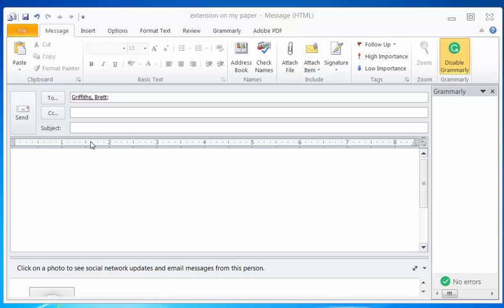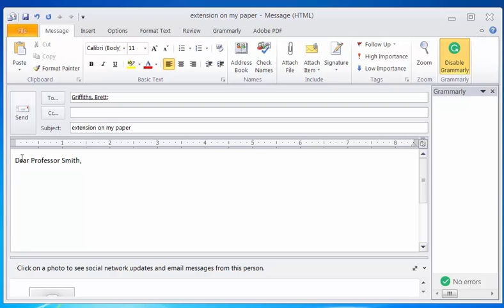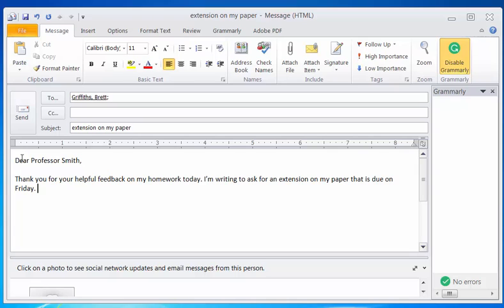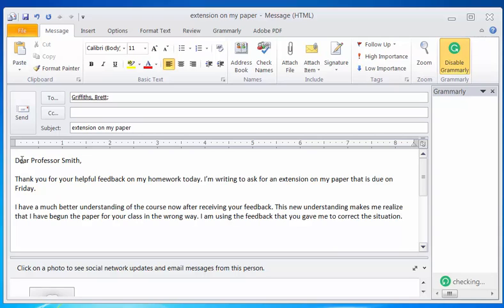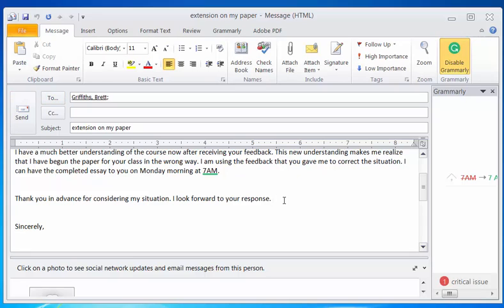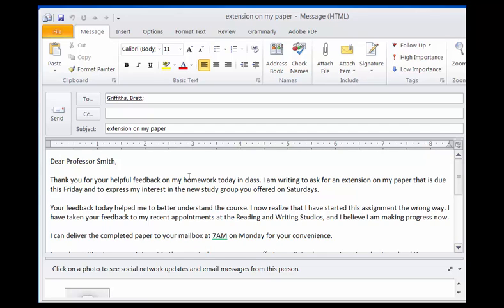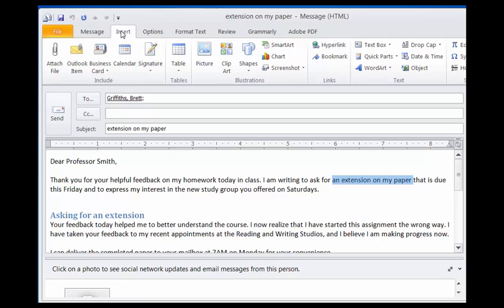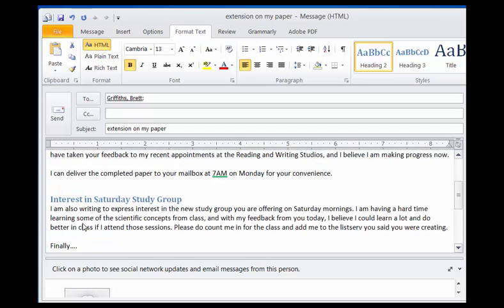Tutorial Video: Writing Emails to Professors